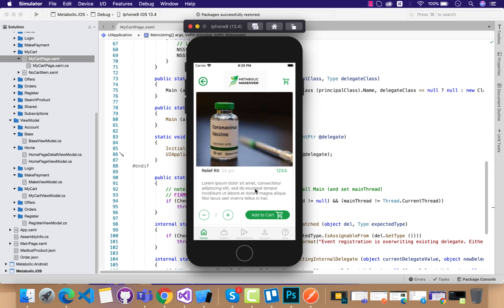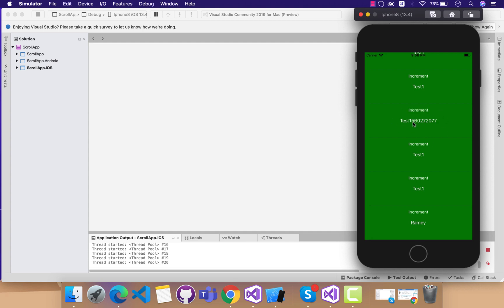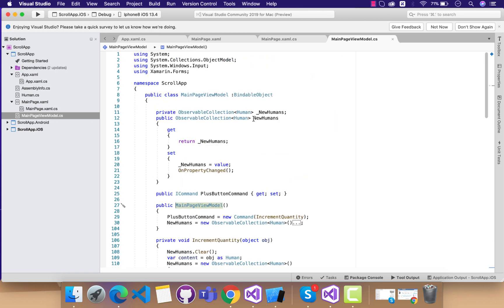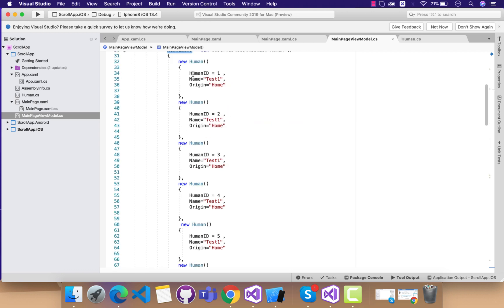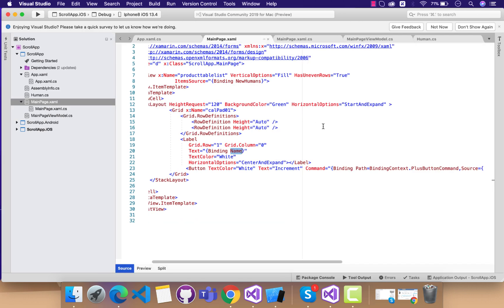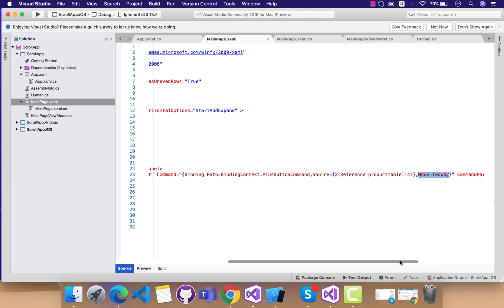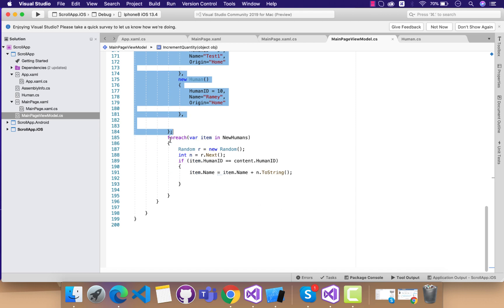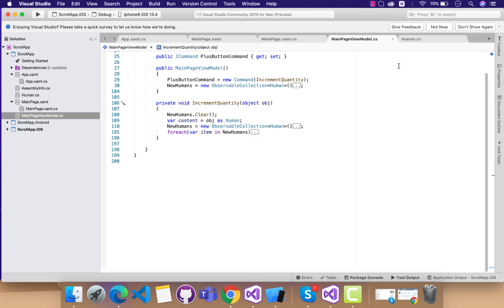Xamarin Forms Update list items with out Refresh